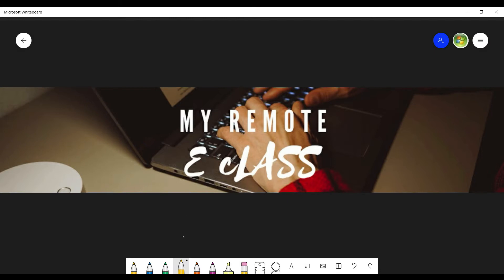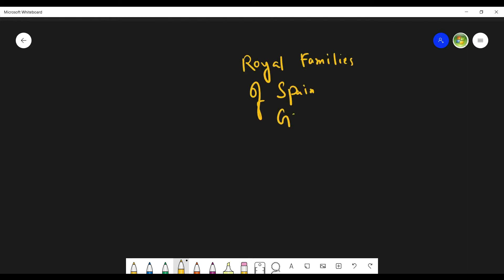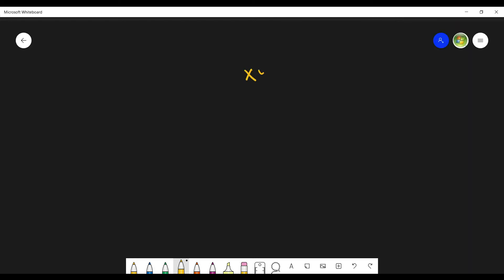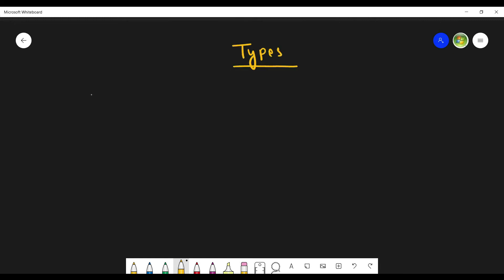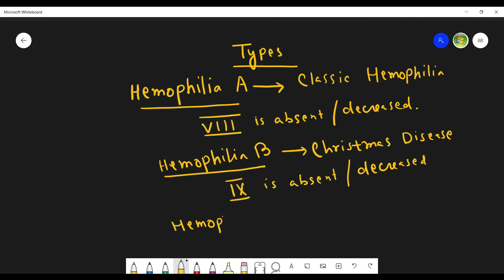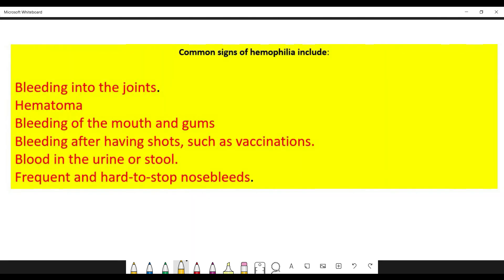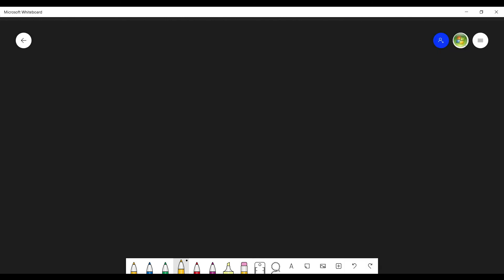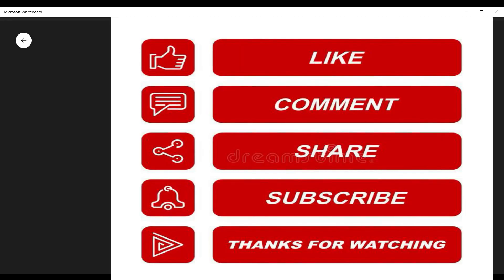HEMOPHILIA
This video is made for NEET UG Biology, Class XI and Class X students of different Boards.
If you have any doubt then do comment.